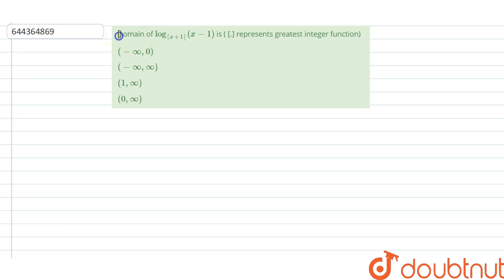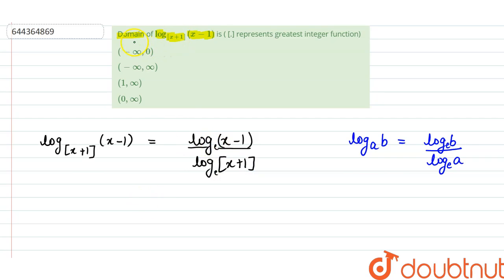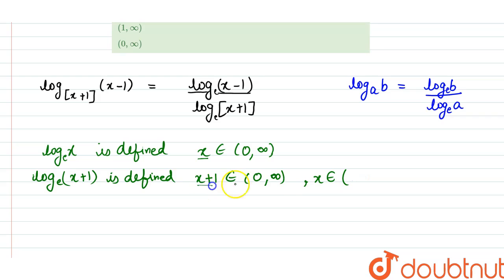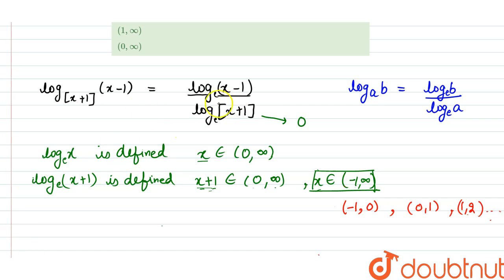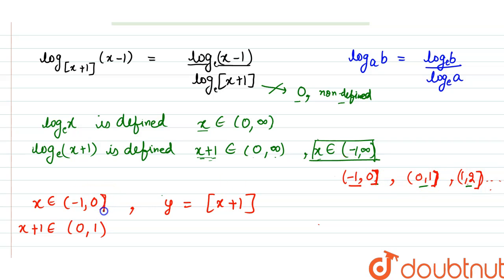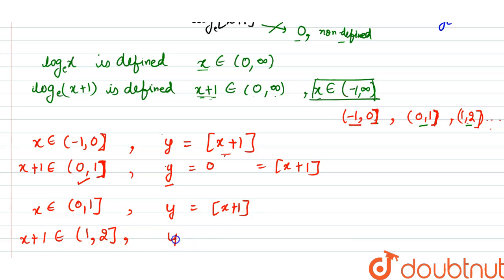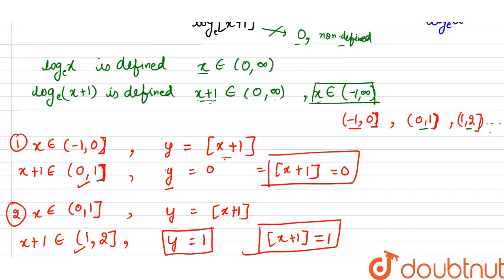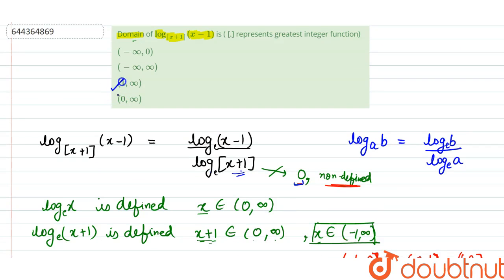Domain oflog_([x+1]) (x-1) is( [.] represents greatest integer function) | 12 | RELATIONS AND F...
Domain oflog_([x+1]) (x-1) is( [.] represents greatest integer function)
Class: 12
Subject: MATHS
Chapter: RELATIONS AND FUNCTIONS
Board:IIT JEE

👉 Have Any Query? Ask Us.